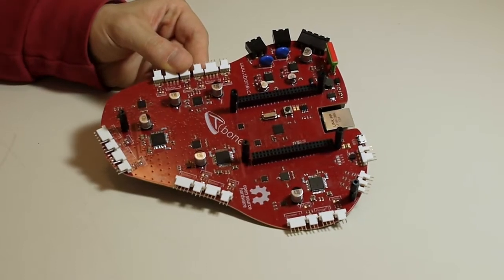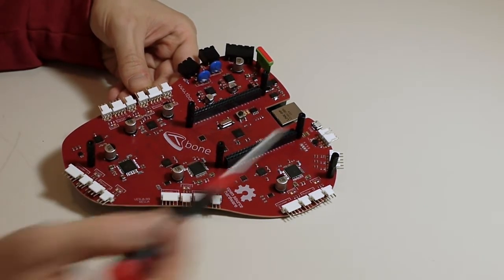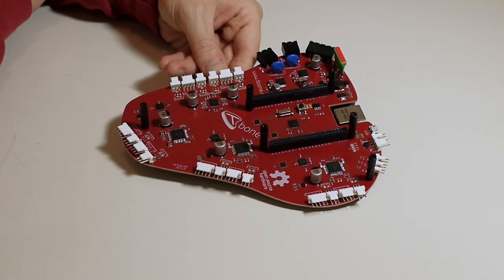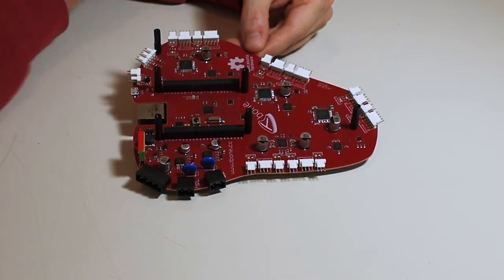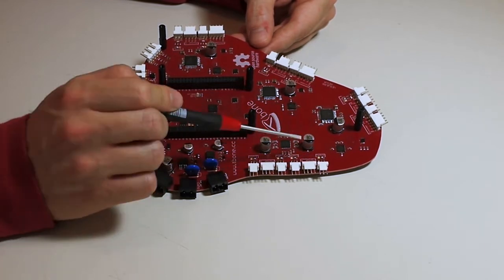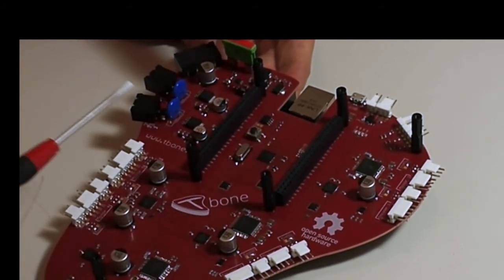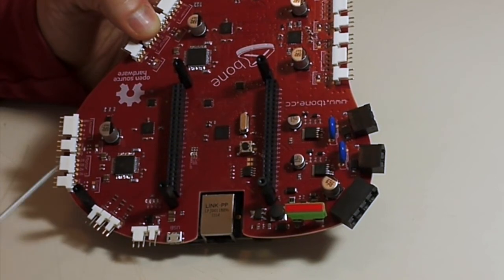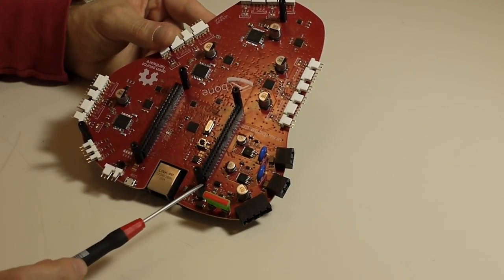T-Bone Walkthrough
Illustration of the T.Bones hardware components.